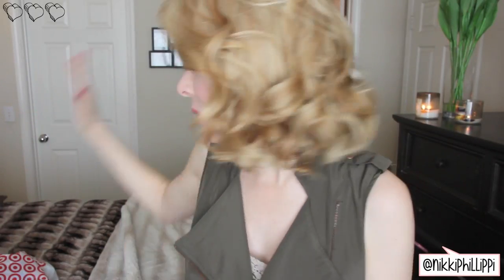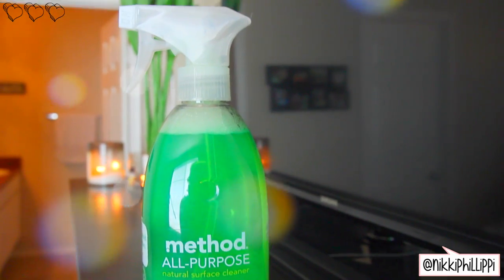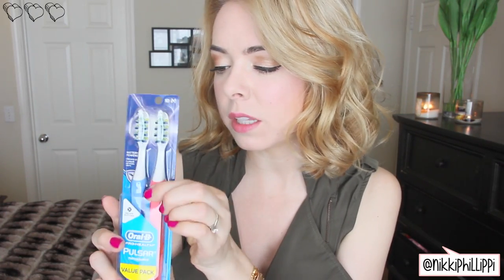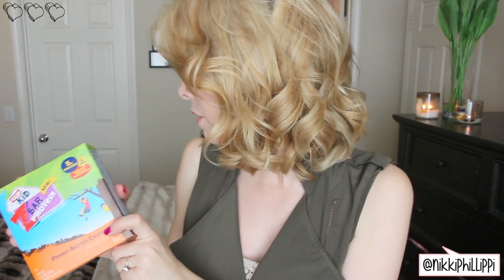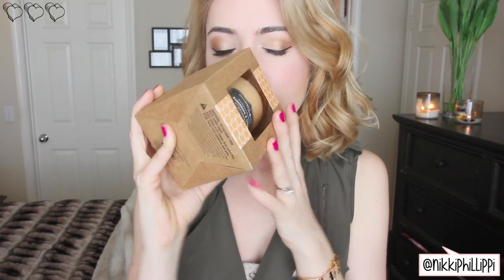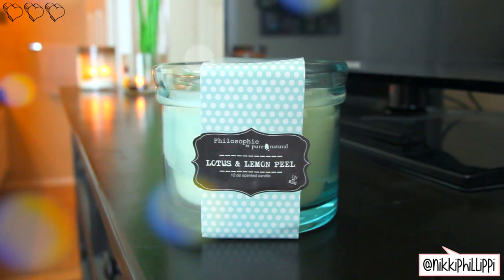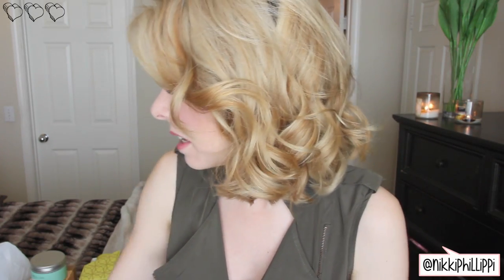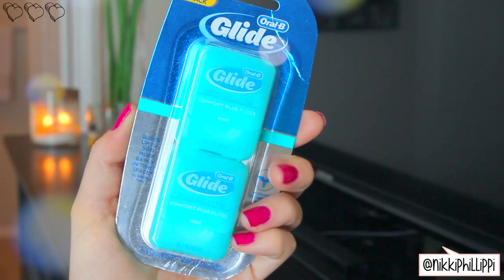♡ Target Haul!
♥ Vine- @NikkiPhillippi

This giveaway is international and you can leave as many comments as you like!=)

PRIZE:
Benefit "Luv It Up" Nude Makeup Kit=)

3.